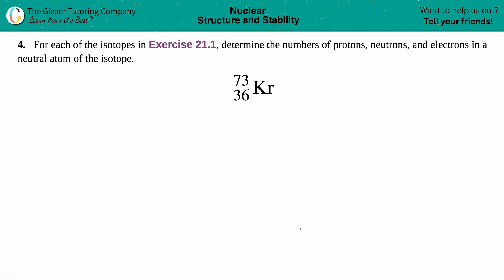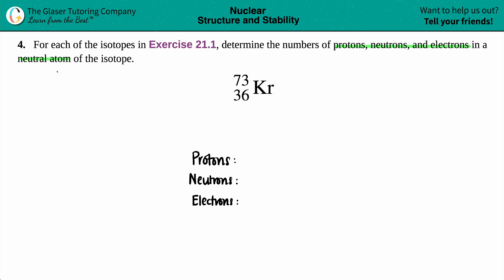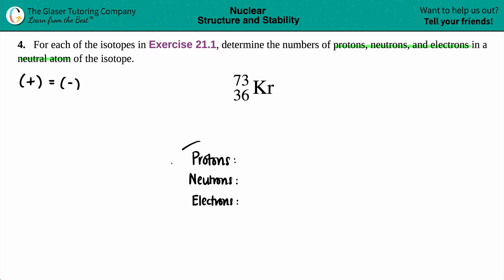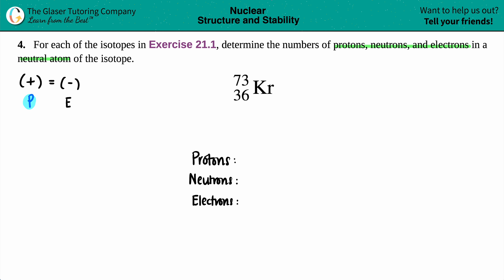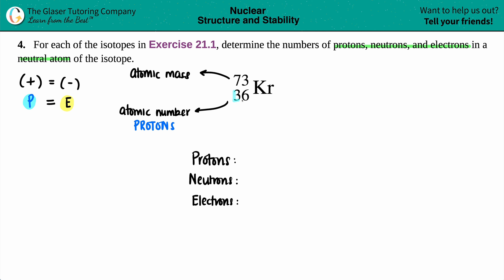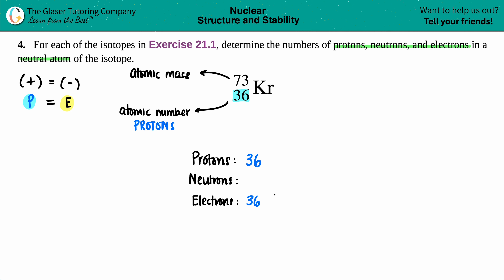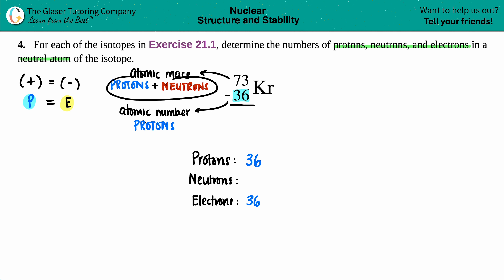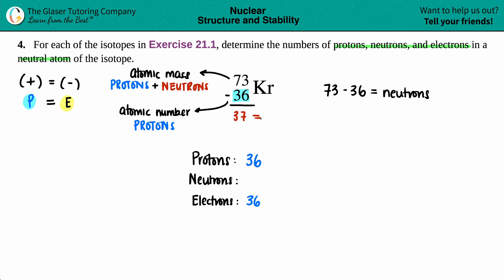21.4c | How to find the numbers of protons, neutrons, and electrons in a neutral atom of krypton-73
For each of the isotopes in Exercise 21.1, determine the numbers of protons, neutrons, and electrons in a neutral atom of the isotope.
73 Kr 36